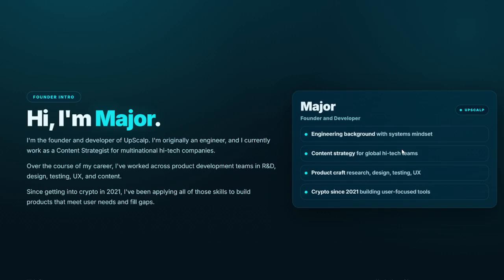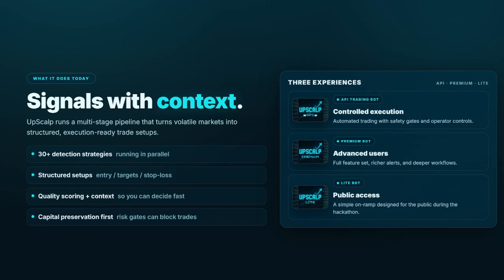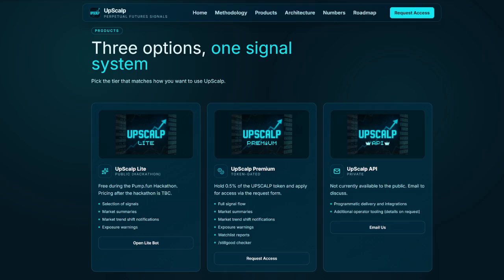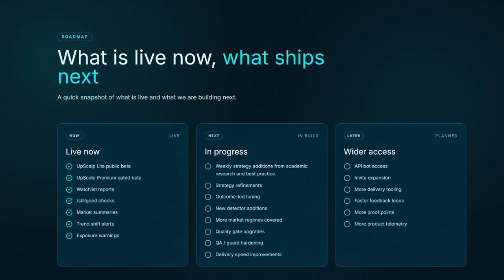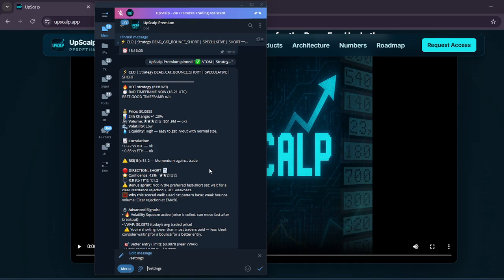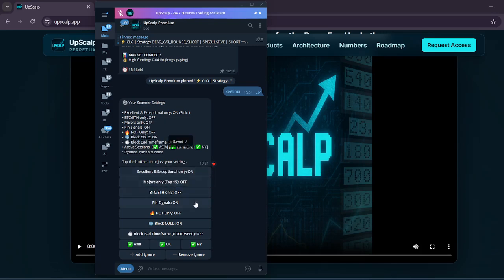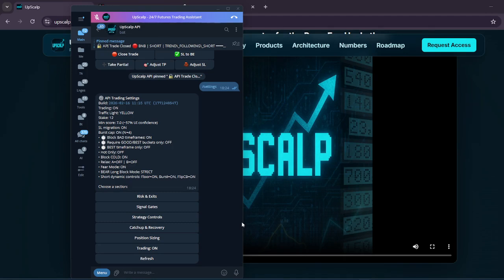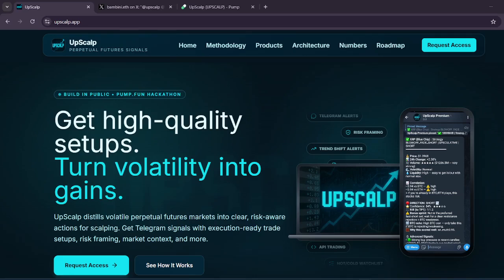UpScalp - Day 4 of buildinginpublic for the PumpFun Hackathon!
Join me for our daily livestream recapping the latest updates with @UpScalpbot.